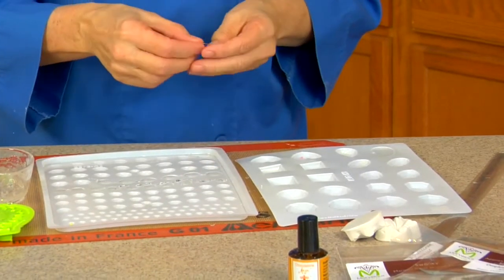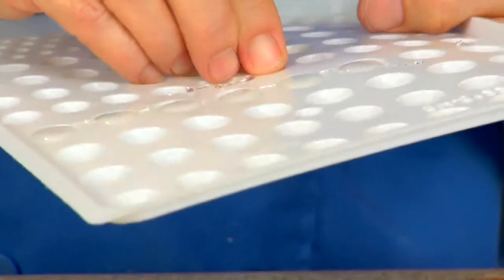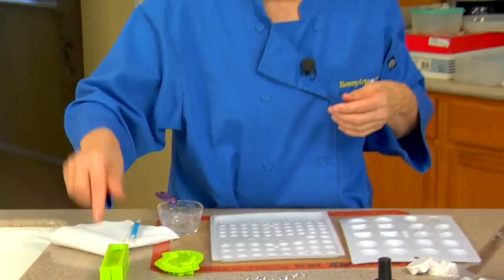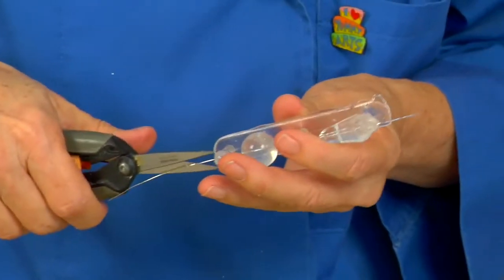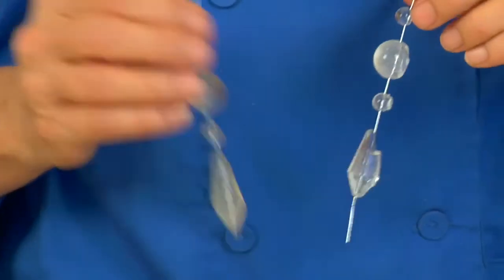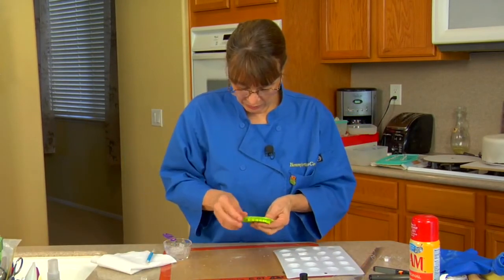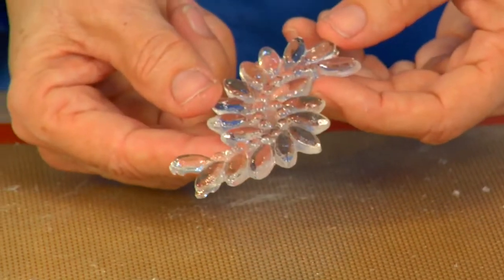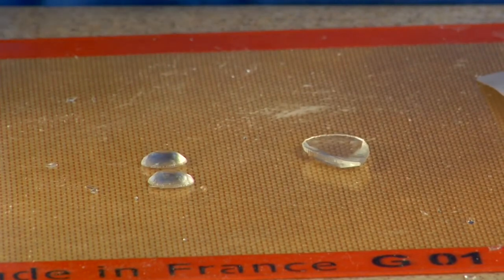Elegant Hanging Upside Down Chandelier Wedding Cake Decorating How-To Video Tutorial Part 7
Made famous by the wedding of "The Big Bang Theory" star Kaley Cuoco, people have been clamoring for these magnificent upside down chandelier cakes!
Award winning sugar artist and decorator Tami Utley shows us how to create one in this extensive, seventeen part video course.
This breathtaking, gravity defying, hanging, upside down chandelier wedding cake adorned with dangling strings of isomalt beads & flowers, as well as some isomalt decorated fondant flowers - and it lights up, too!
You're going to love how she suspends this cake and where she got her inspiration, and with her easy to follow instructions, you'll be ready to create one yourself!
This is a seventeen part video course. This video is Part 7 of 17.
You can enjoy this full video course, and more than 625 others, for every holiday, theme and occasion, completely AD FREE in the YummyArts library 24/7.